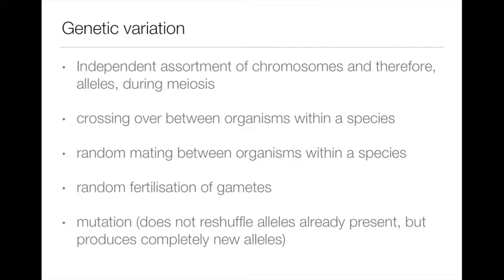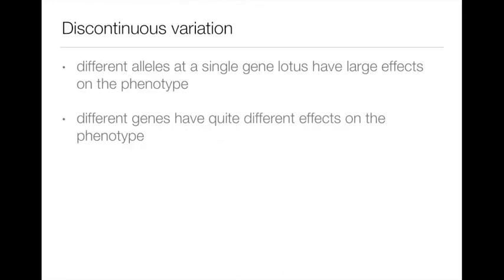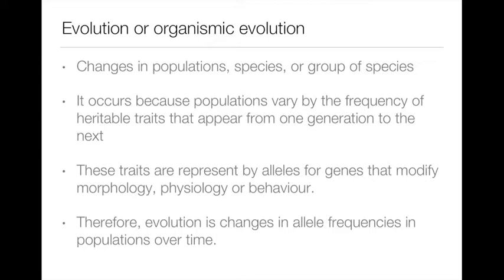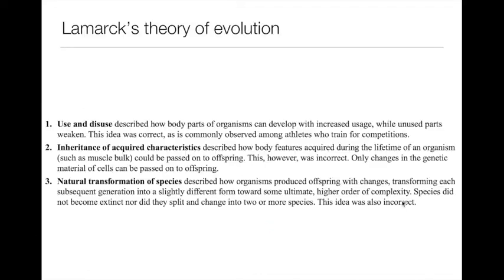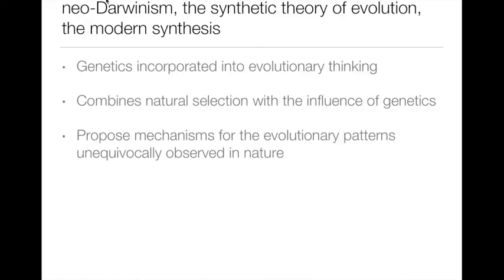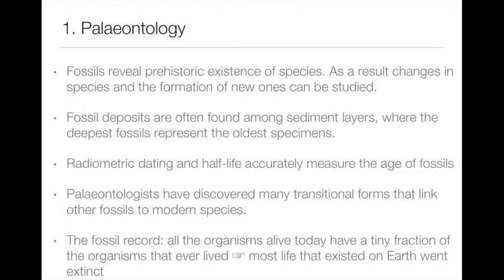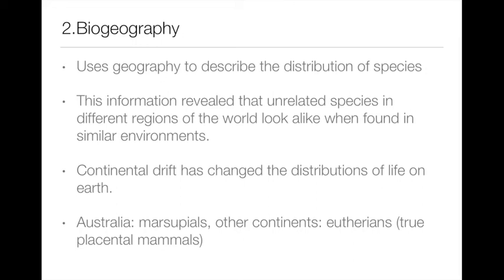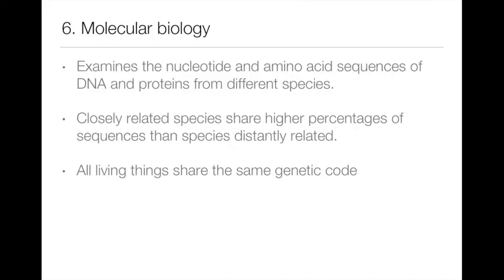IMAT Biology - Inheritance & environment part 2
Variation, introduction to evolution, evidence for evolution.